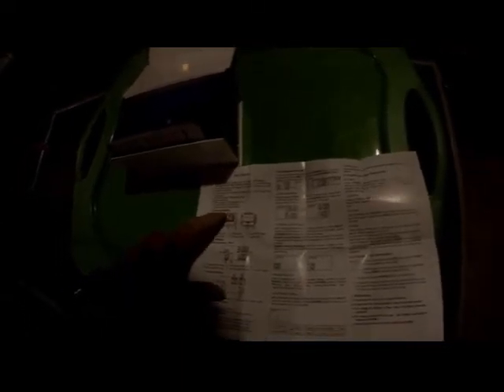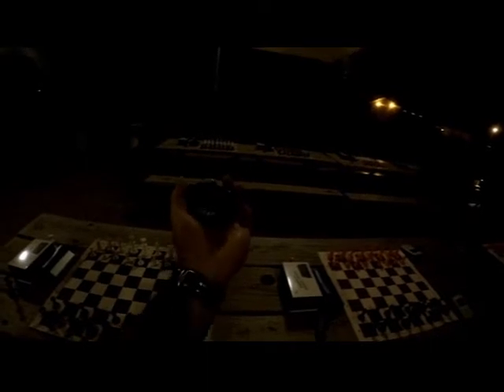Countdown timers for chess training 1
We take a look at some very cool countdown timers and find out how to use them to improve time management in chess. Once only thought that they could be used only for fitness, now timers are common for the workplace and for school.